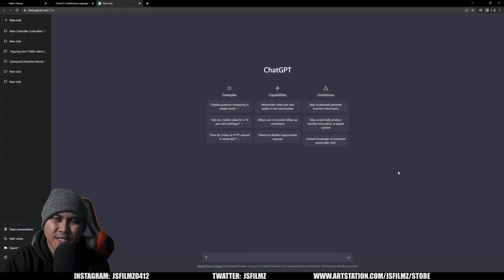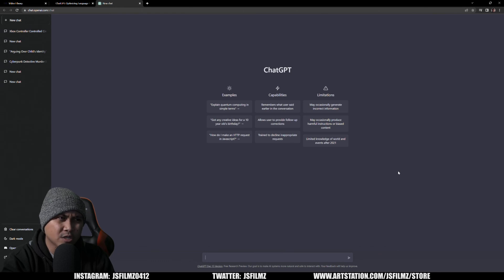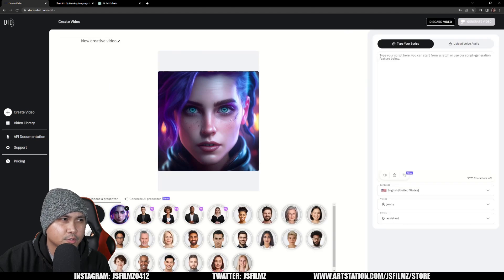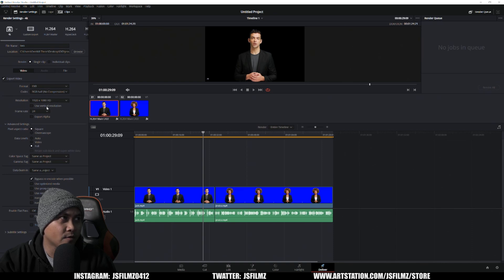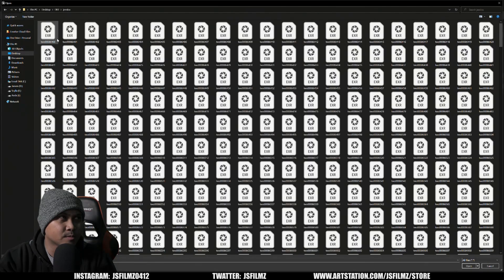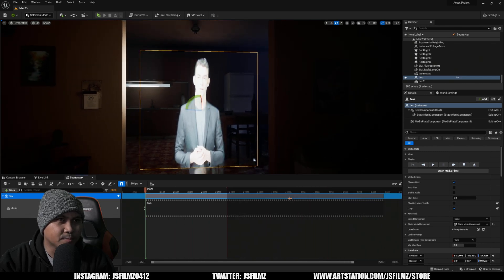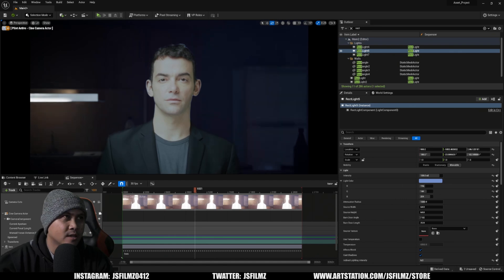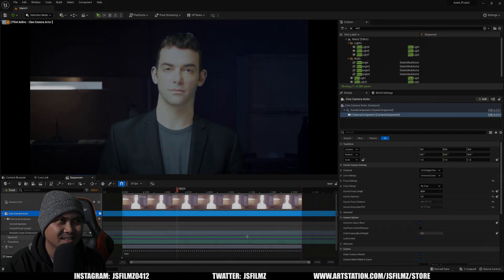Unreal Engine 5 Chatgpt with AI Video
UE5 Beginner Virtual Class Schedule:
14 January 2023 - 2PM Pacific Time
15 January 2023 - 2PM Pacific Time

@UnrealEngine @D-ID unrealengine5 chatgpt ue5 d-id